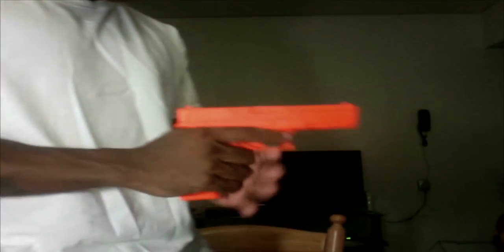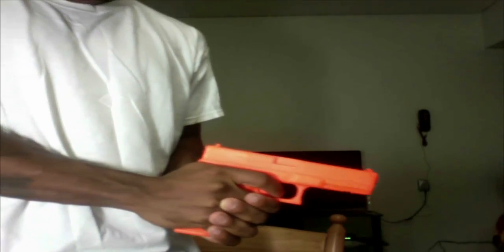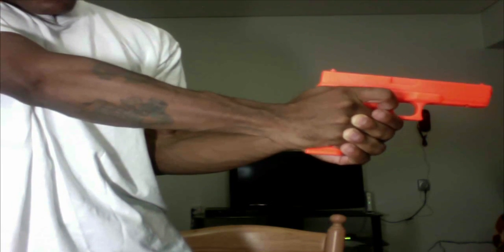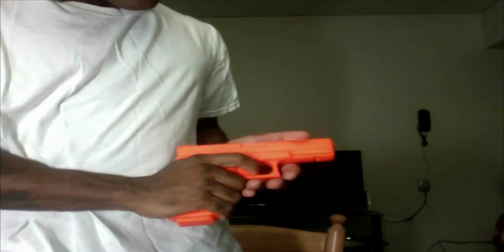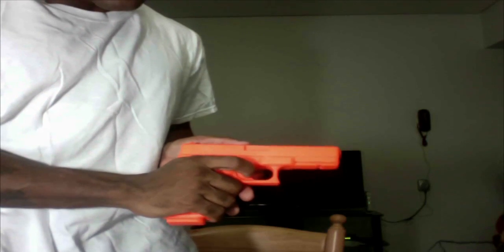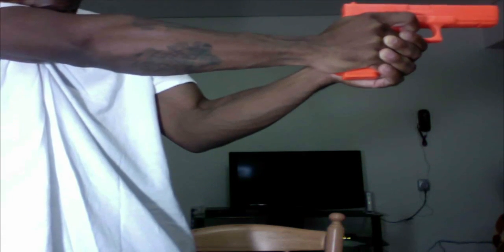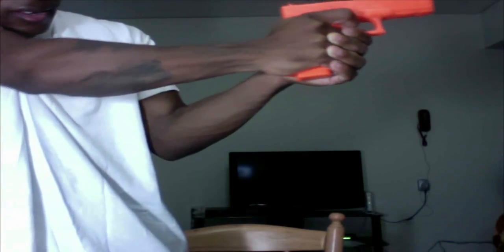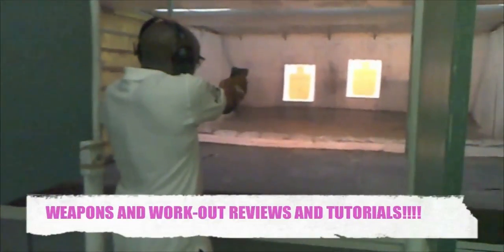SHOOTING 101 (FOLLOW THROUGH)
Last video where i talk about the fundamentals of shooting.